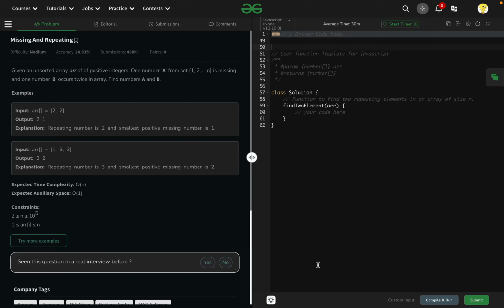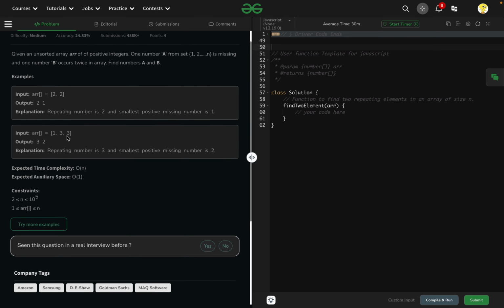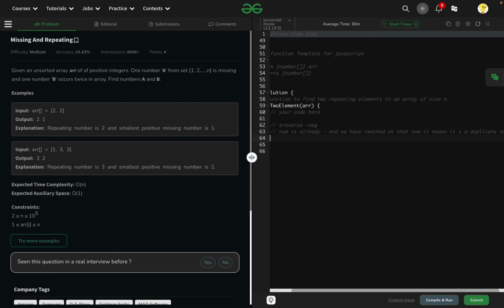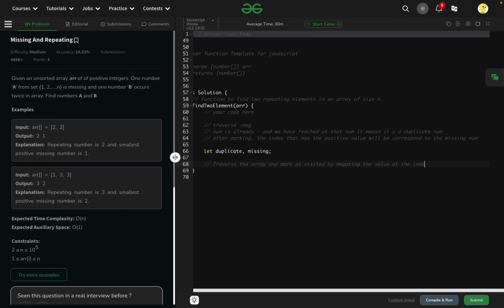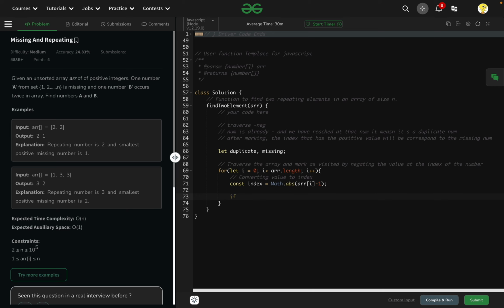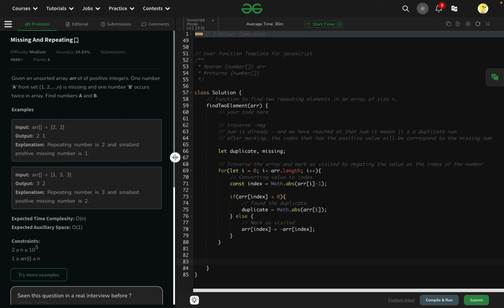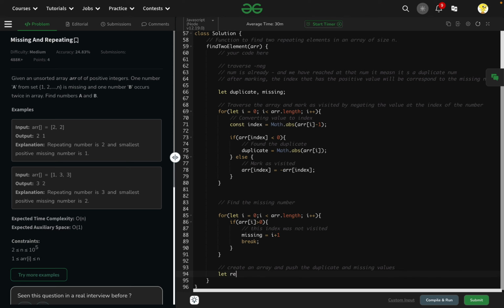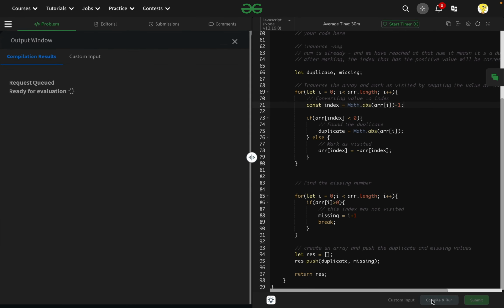Missing And Repeating | GFG POTD | Array | Data Structures | Javascript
First time tried explaining the approach, I know its not upto the mark but plz support 🙏  I'm still learning and improving. Thank you!!

Given an unsorted array arr of of positive integers. One number 'A' from set {1, 2,. ,n} is missing and one number 'B' occurs twice in array. Find numbers A and B.

Examples

Input: arr[] = [2, 2]
Output: 2 1
Explanation: Repeating number is 2 and smallest positive missing number is 1.
Input: arr[] = [1, 3, 3]
Output: 3 2
Explanation: Repeating number is 3 and smallest positive missing number is 2.

Constraints:
2 ≤ n ≤ 105
1 ≤ arr[i] ≤ n

gfg
GFG
geeksforgeeks
GEEKSFORGEEKS
potd gfg
POTD GFG
potd
POTD
Problem Of The Day
potd today
POTD Today
gfg potd
GFG POTD
Javascript
JavaScript
JS
JAVASCRIPT
array
searching
data structures
algorithms
linkedlist
ll
KMP ALGORITHM
kmp algorithm